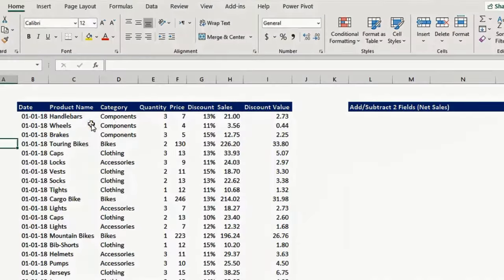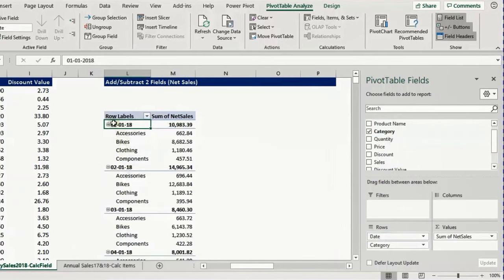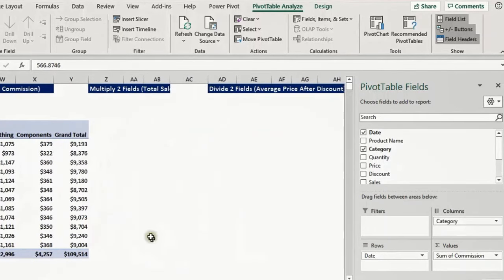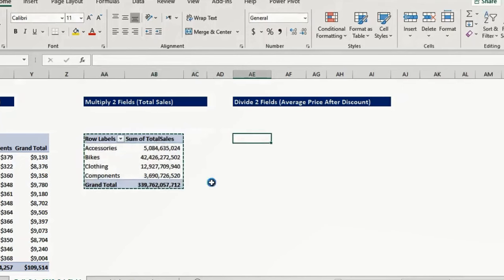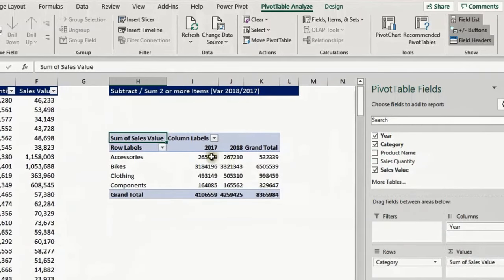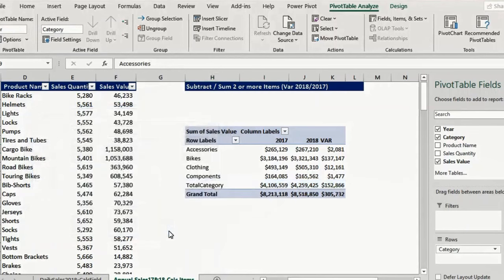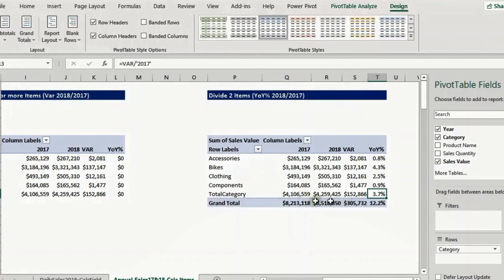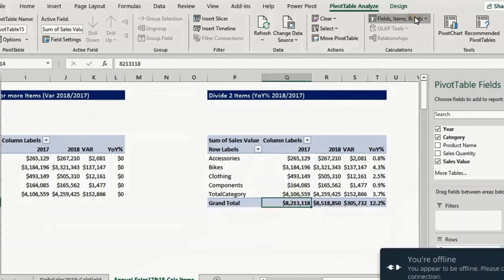PT04: Excel Pivot Tables | Calculated Fields & Items | formulas inside the Pivot Table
Content:
0:00 Intro
0:58 Calculated Fields
10:42 Calculated Items